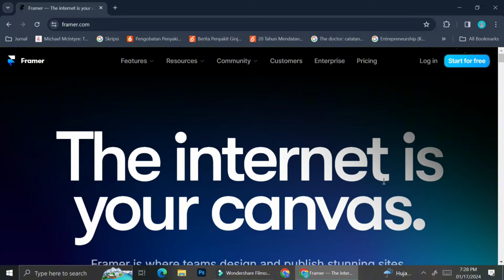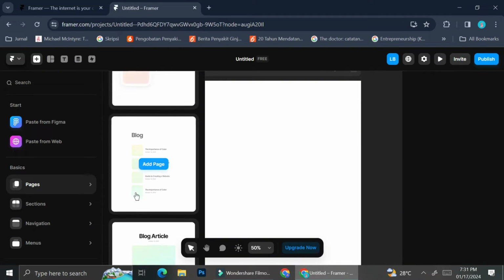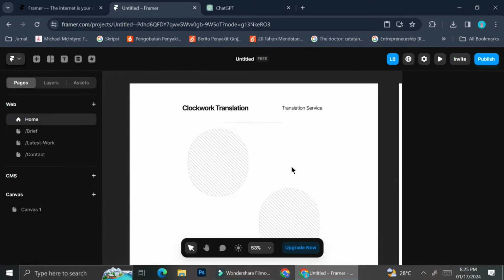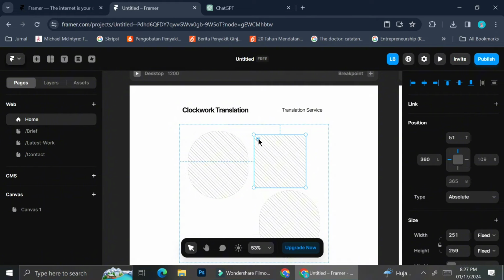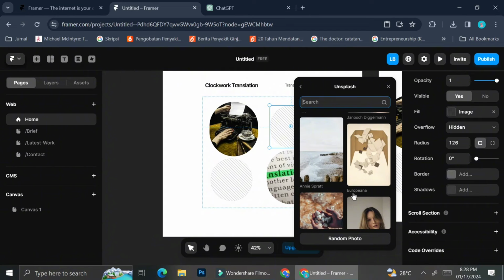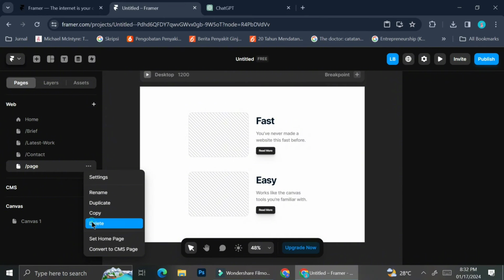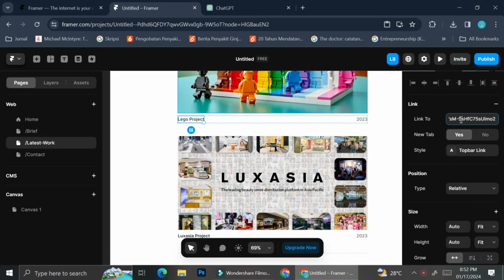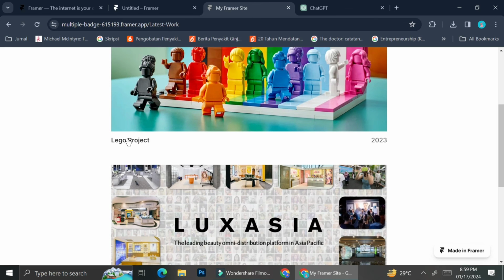Framer Portfolio Tutorial | How to Create a Portfolio with Framer (2025)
If you are looking for a video about Framer Portfolio Tutorial, here it is!
You'll learn how to Create a Portfolio with Framer.